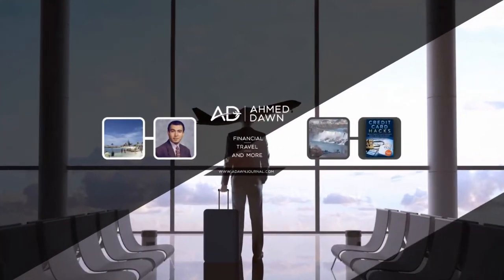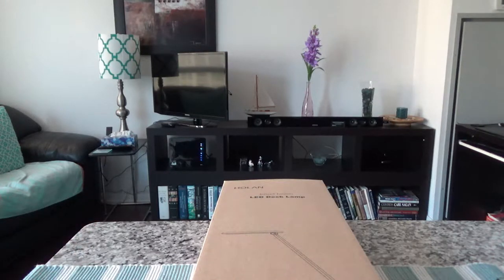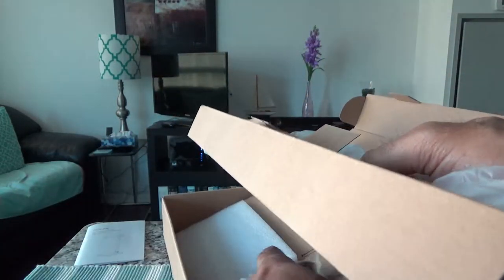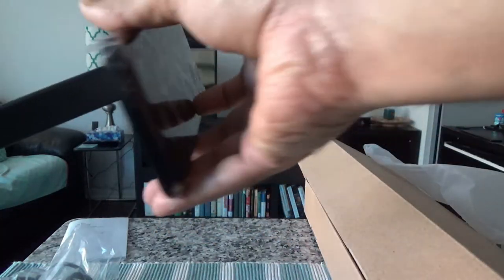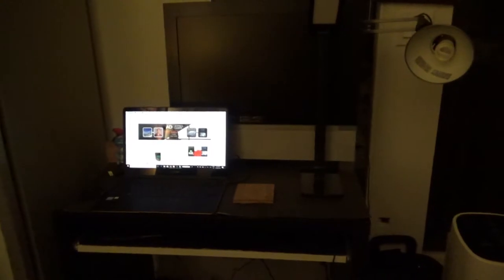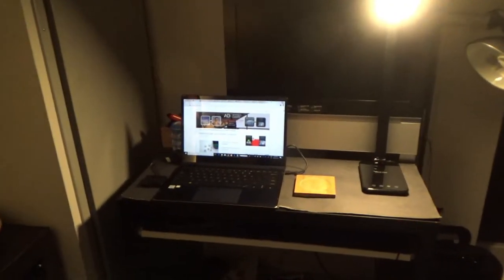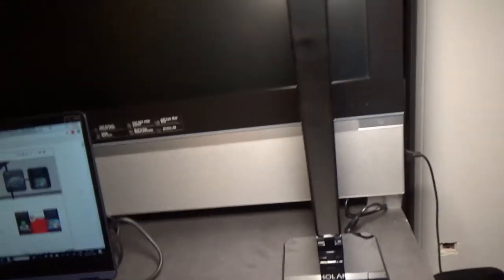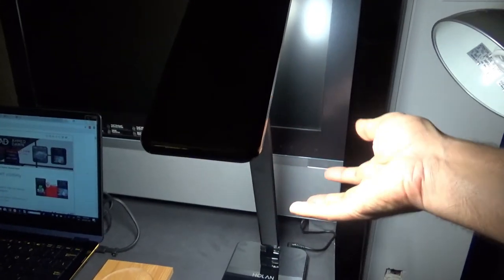Cheap Smart, Dimmable, Eye Care LED Desk Lamp (Holan ) | Unboxing & Review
Holan LED Desk Lamp unboxing and Review. I purchased this with my own money.

Some of the features of this inexpensive LED desk lamp:

- Adjustable & Dimmable Brightness
- Color Temperature can be adjusted
- Aluminum Alloy & Metallic Lamp Hinge
- Eye-Protection feature
- Touch sensor

In this video, I will unbox Holan LED lamp and will test if it works and how good or bad it is.